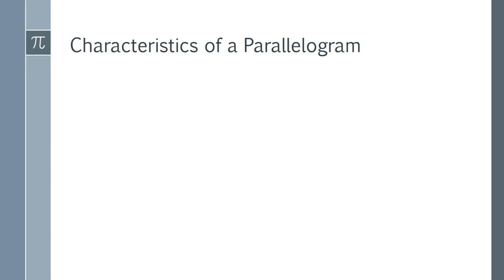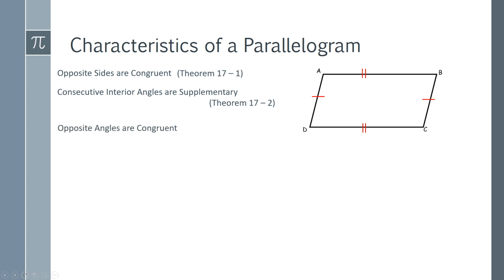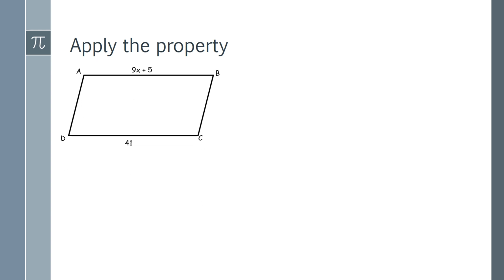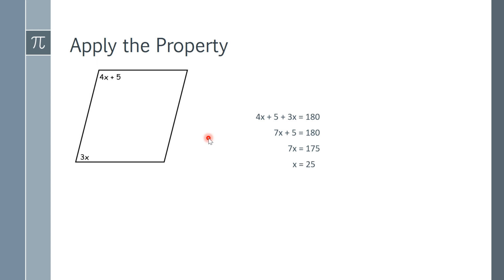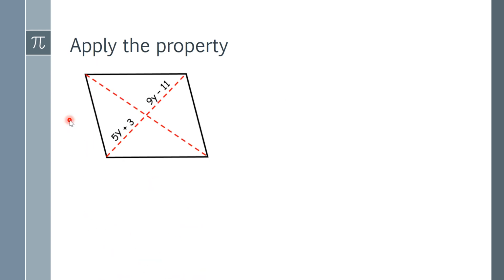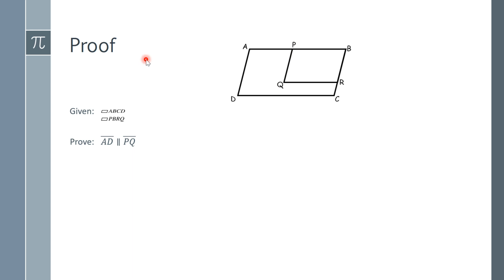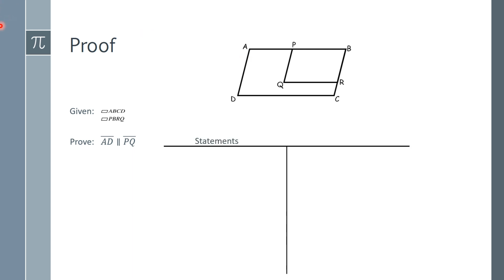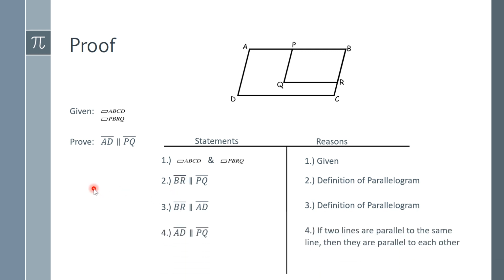Jun 11, 2019 12 14 PM